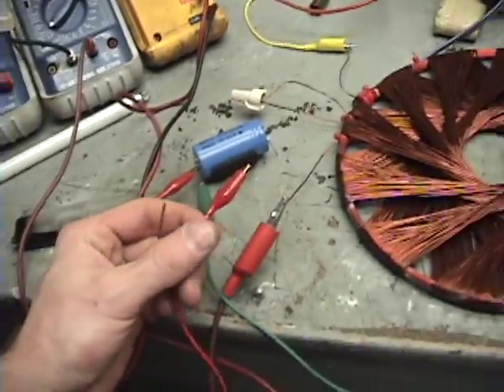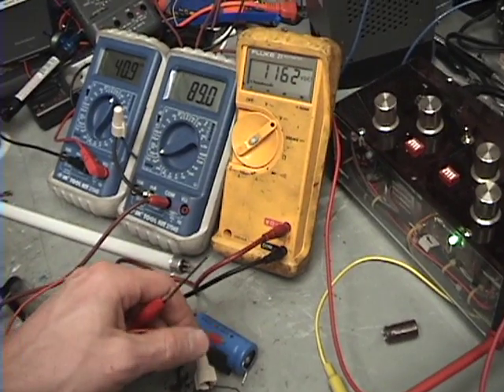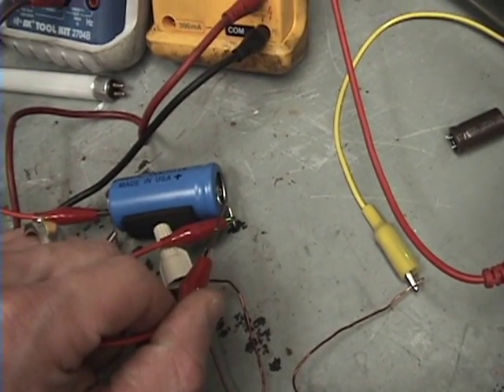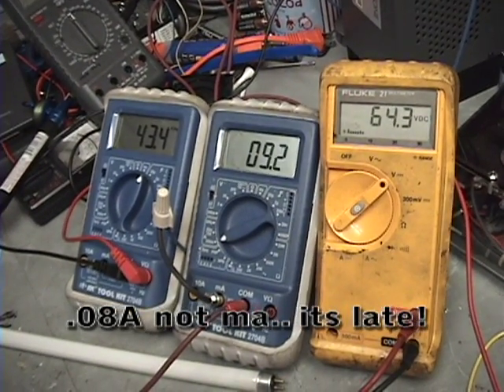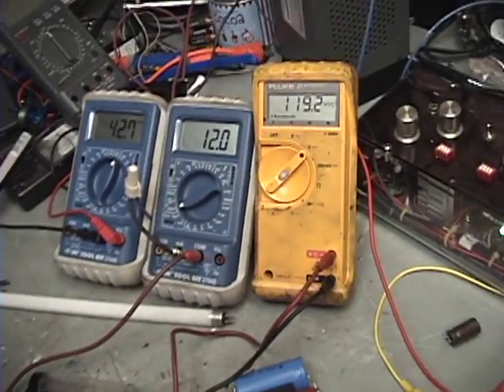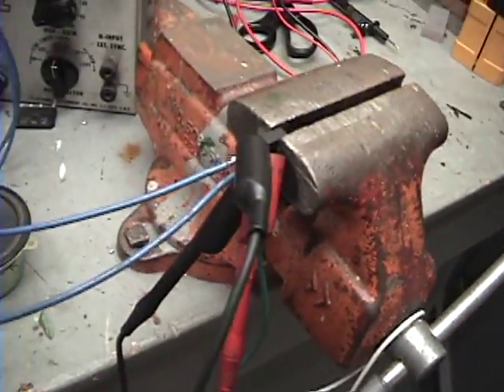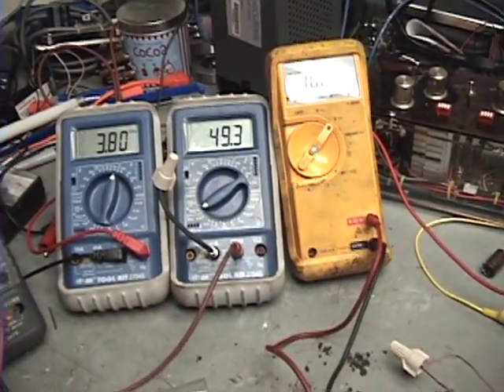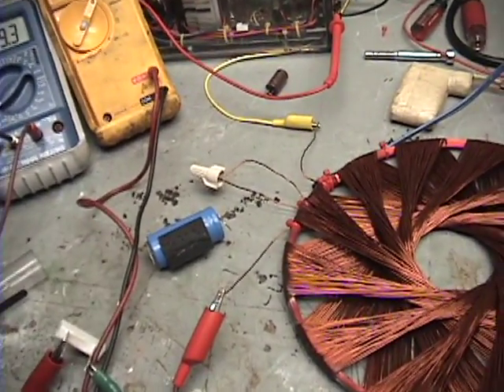HVTW Rodin Torsion B field 1000+vdc out put coil charging a capacitor(TEST8.2) (two of three)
I call this a HVTWRC High voltage toroidal wound Rodin coil.
I'm showing the high voltage coming out of the wire form I have the Rodin coil  wound on...  and charging a cap and running a small load.

I'm using an analog meter now for that voltage.

I'm still leaving this video up for people who may have the same problems as I think it will be a good reference!

Now I can continue my research! Thanks for the help!!!

~Russ

You must understand the math to make high quality coils!!!